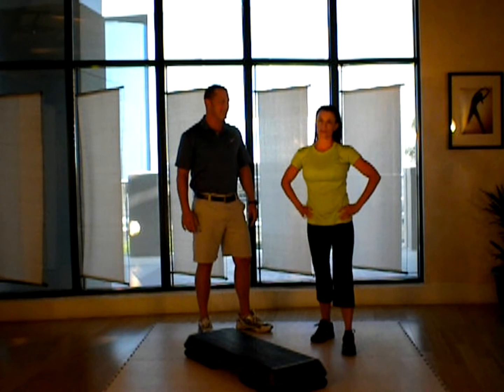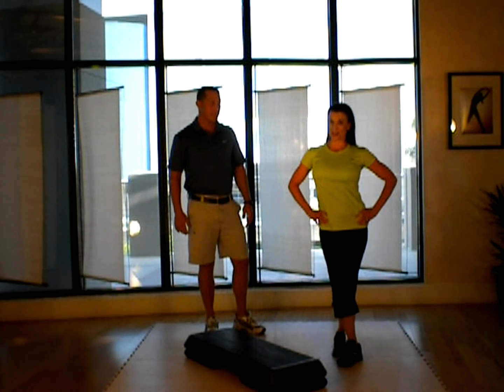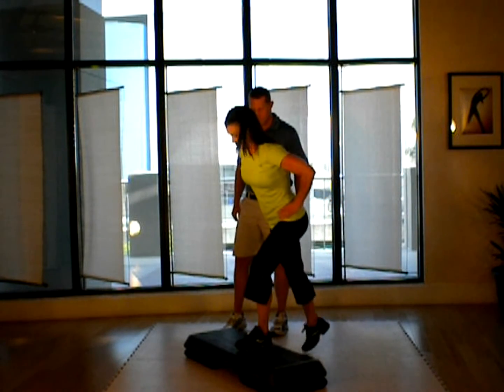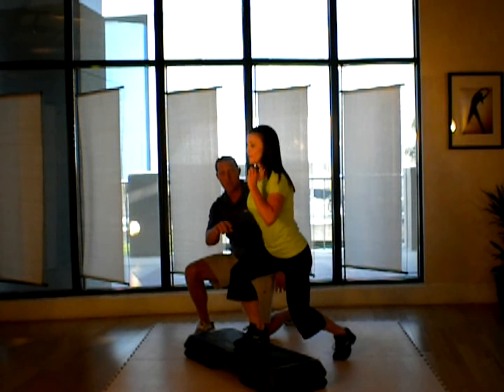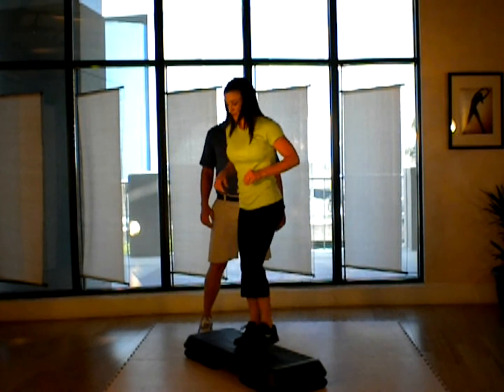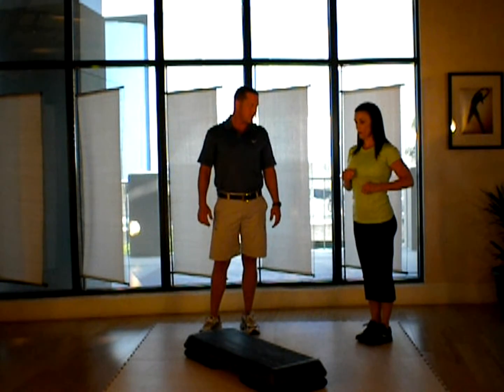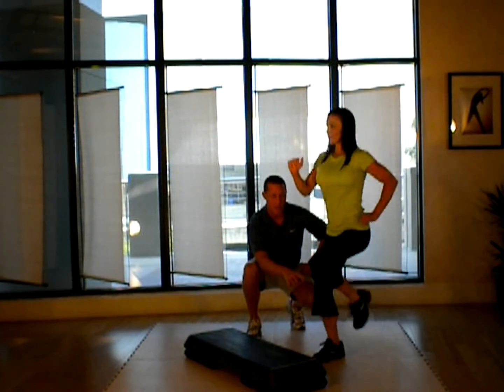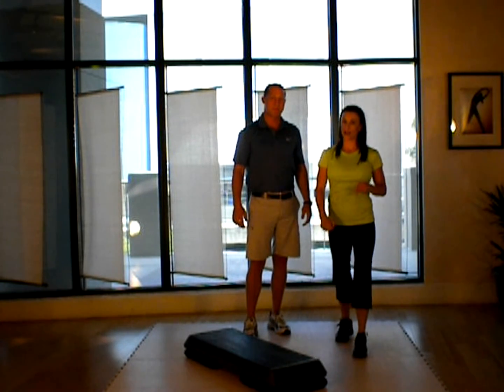Plyometric Training, It's Not Just For The Elite Athlete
Not only can plyometrics be a safe and effective method of training, studies have shown that when combined with weight training, the gains in speed and strength are even greater.  It's a great excuse to alternate Power Up, Focus volume 3 and Weightless, Focus volume 6 with your other Tracie Long Fitness DVDs!